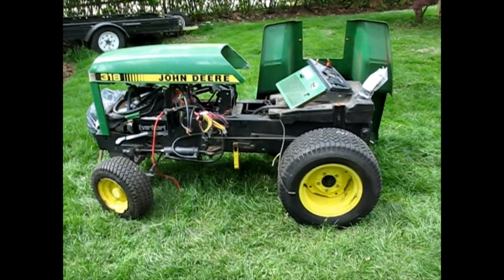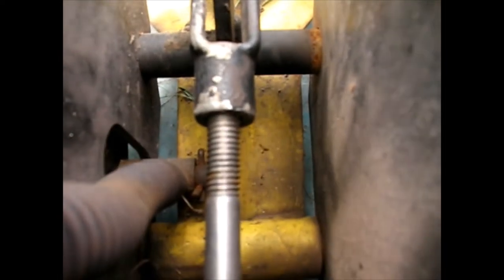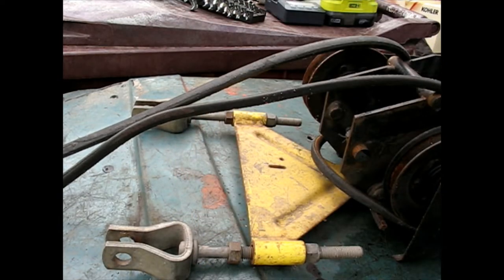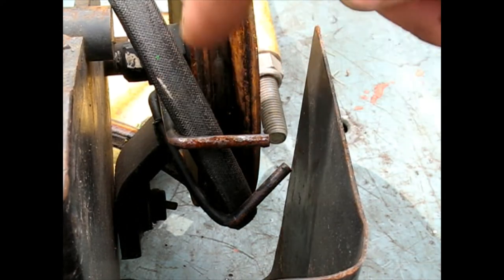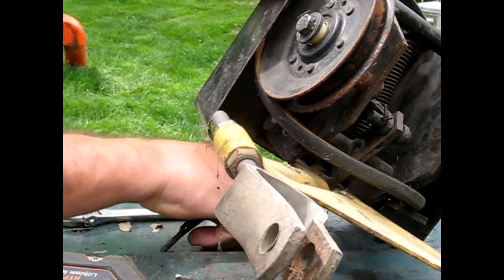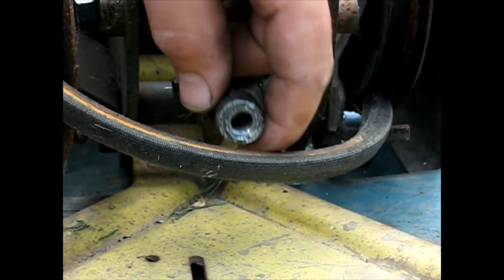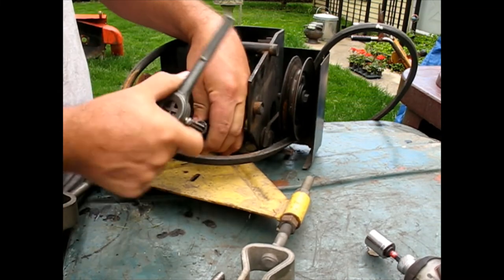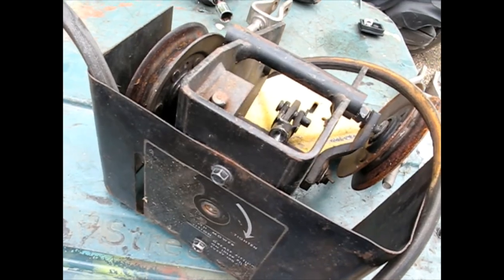John Deere 318 rebuilding mule drive My playlist no 9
Rebuilding a mule drive for a John Deere 318 lawn and garden tractor with the 50" deck.

Battery tester

Vampliers
Carb cleaner

Carb dip